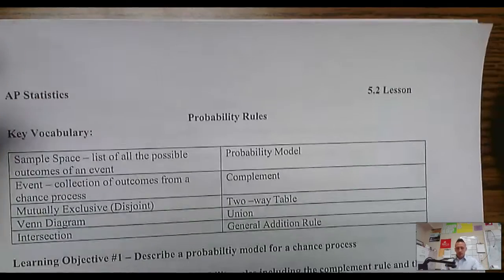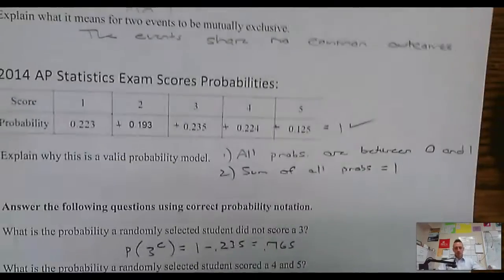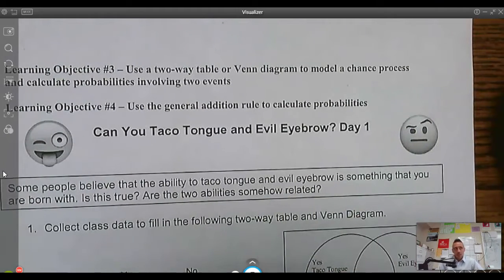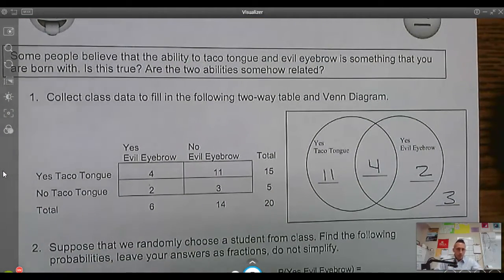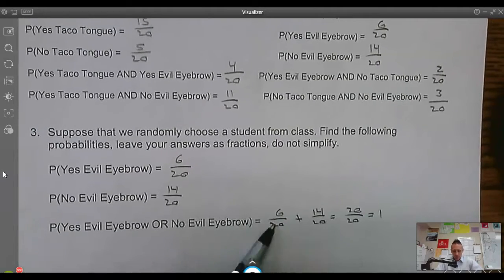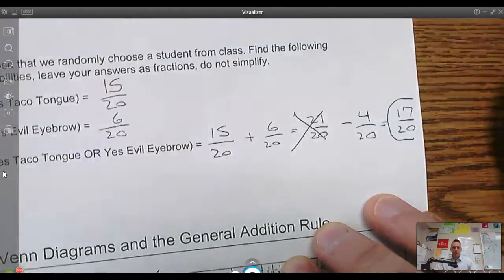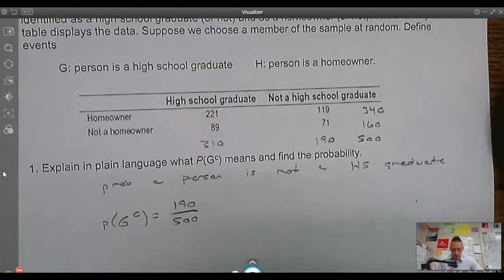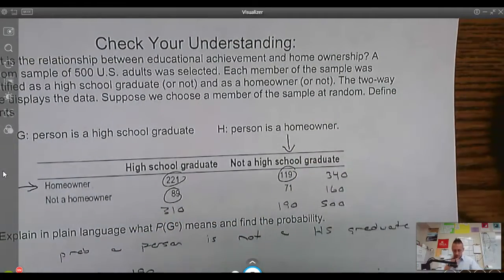5.2 Lesson Part 1